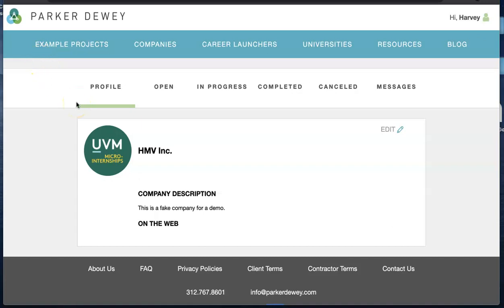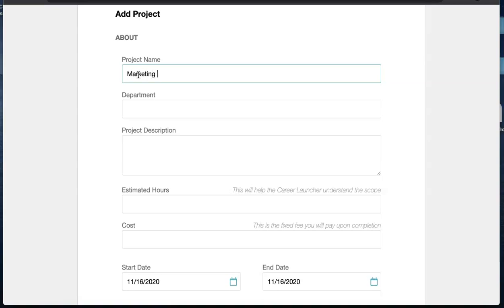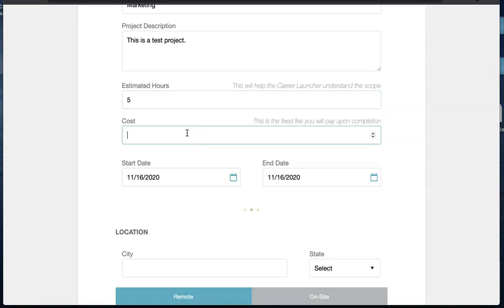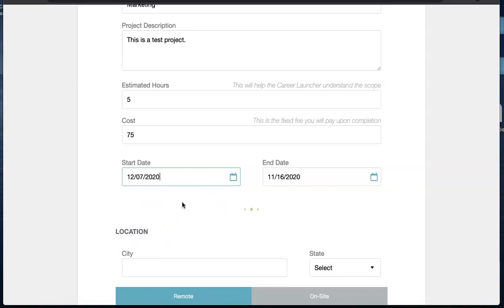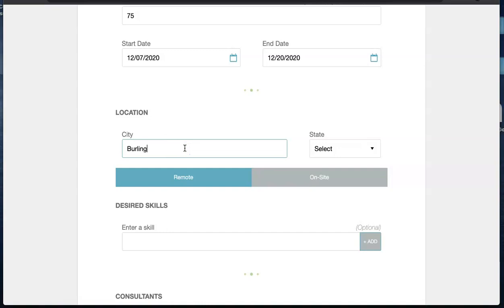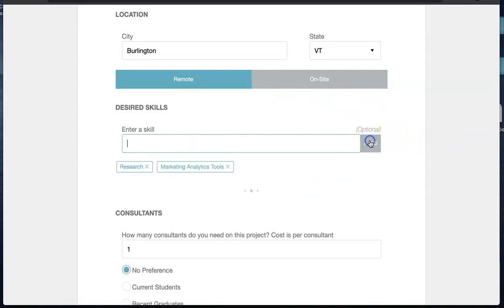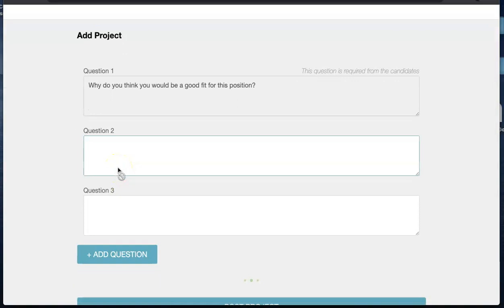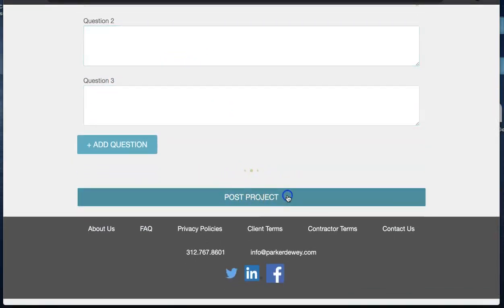Employers: Navigating Parker Dewey Micro-internships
Step 2- Posting a Project